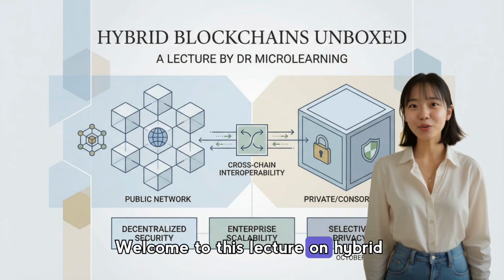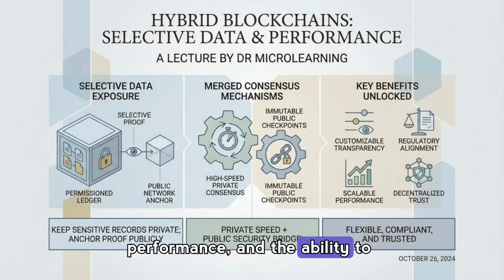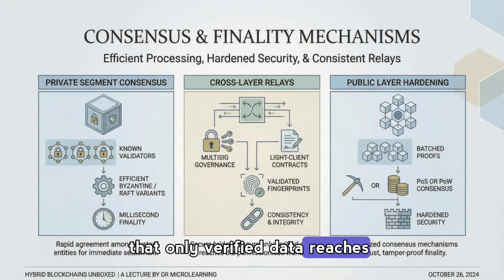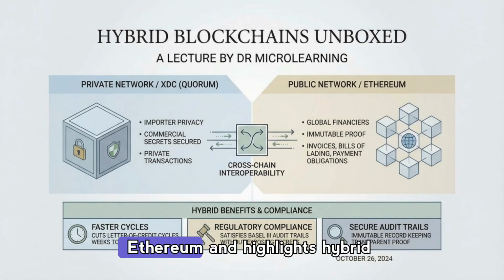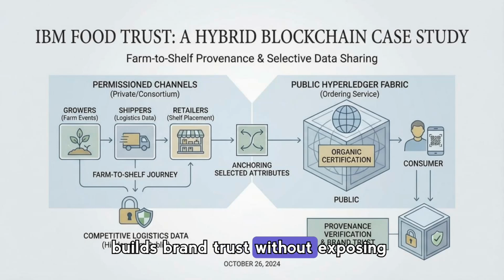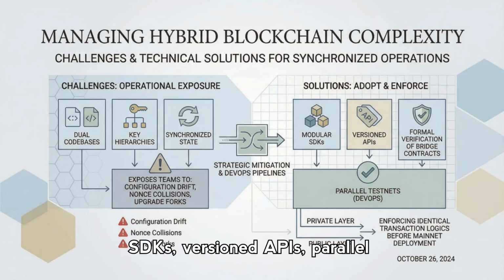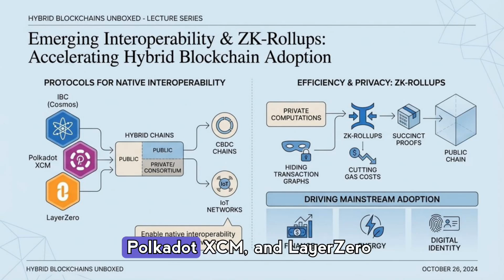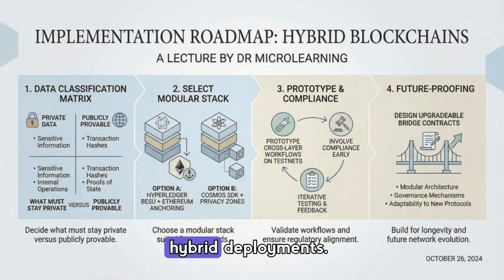Hybrid Blockchains Unboxed (6 Minutes)